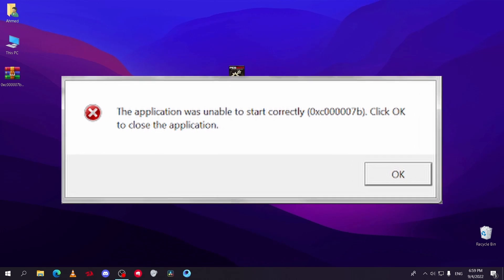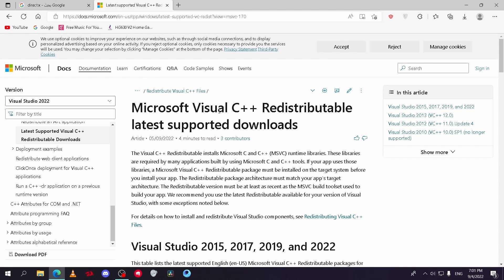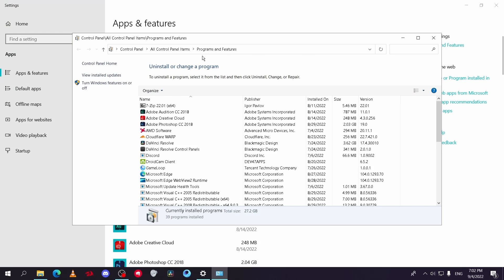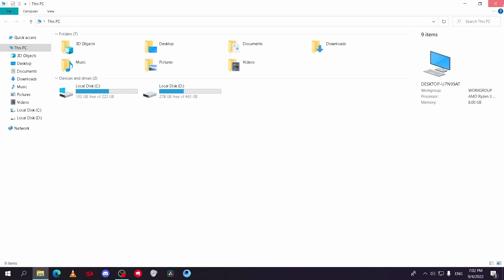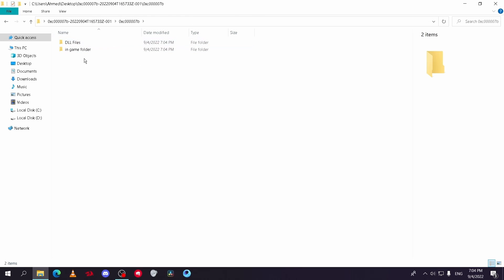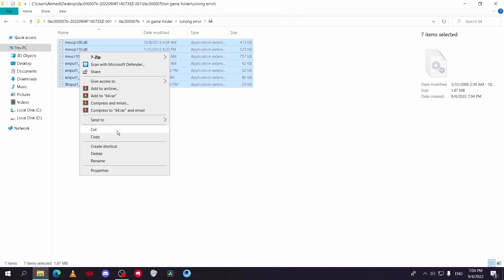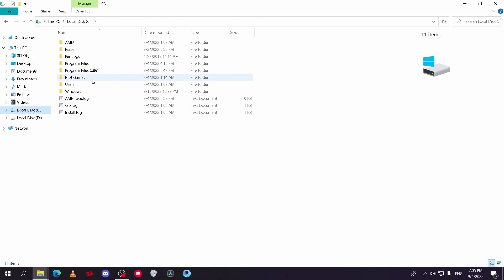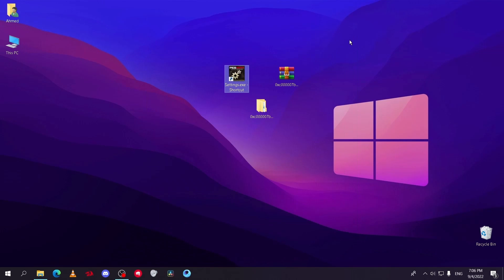How to Fix Error 0xc00007b The Best Method (win 7,8,10,11)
👉 Link 2 How to Fix Error 0xc00007b in Windows With 3 Methods 2022 (win 7,8,10,11)
in this video, we're going to show you 3 different methods to fix Error 0xc00007b in Windows. This error can occur when you're trying to install or update a program, and can cause various problems.

If you're experiencing Error 0xc00007b in Windows, don't worry! This video will show you how to fix it using 3 different methods. Whether you're using Windows 7, 8, 10, or 11, these methods will help solve the problem!